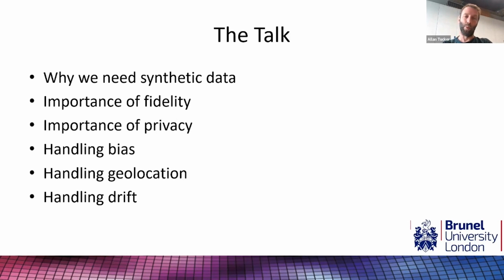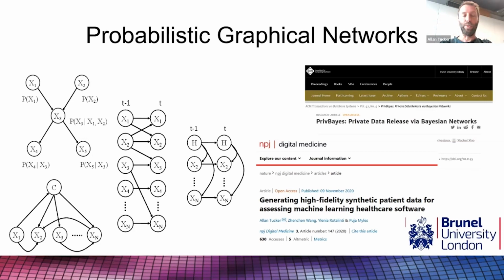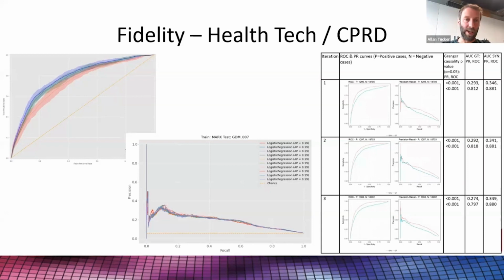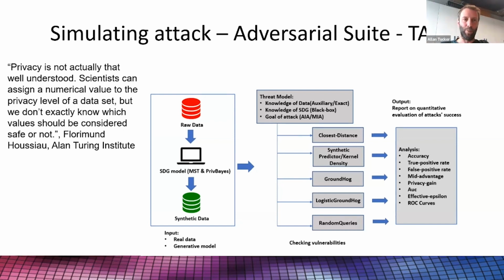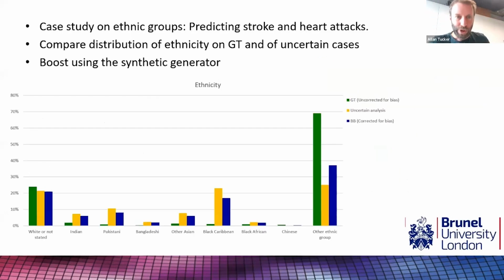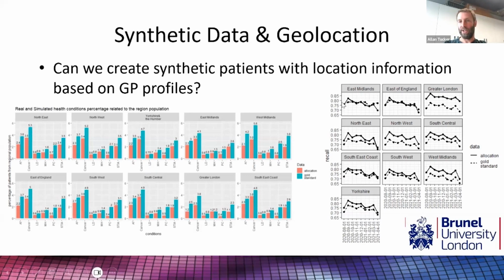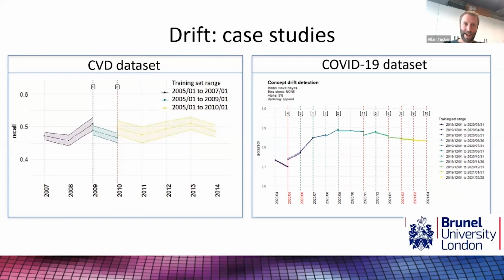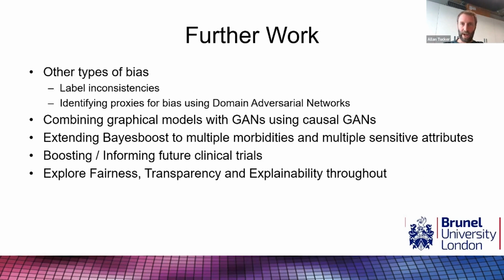AIM RSF - How to Deal with Privacy, Bias & Drift in Synthetic Primary Care Data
Primary healthcare care data offers huge value in modelling disease and illness. However, this data holds extremely private information about individuals and privacy concerns continue to limit the wide-spread use of such data, both by public research institutions and by the private health-tech sector.

One possible solution is the use of synthetic data which mimics the underlying correlational structure and distributions of real data but avoids many of the privacy concerns. Brunel University London has been working in a long-term collaboration with the Medicine and Healthcare products Regulatory Agency in the UK to construct a high-fidelity synthetic data service using probabilistic models with complex underlying latent variable structures.

This work has led to multiple releases of synthetic data on a number of diseases including covid and cardiovascular disease, which are available for research. Two major issues that have arisen from our synthetic data work are issues with bias, even when working with comprehensive national data, and with concept drift where subsequent batches of data move away from current models and what impact this may have on regulation.

In this virtual talk, Allan Tucker will discuss some of the key results of the collaboration: on his experiences of synthetic data generation, on the detection of bias and how to better represent the true underlying UK population, and how to handle concept drift when building models of healthcare data that evolves over time.

Everyone is welcome but the target audience is clinicians, policymakers and health data science researchers. We hope that attendees will learn about the challenges of defining multiple long term conditions and strategies that can be applied to their respective areas of work.